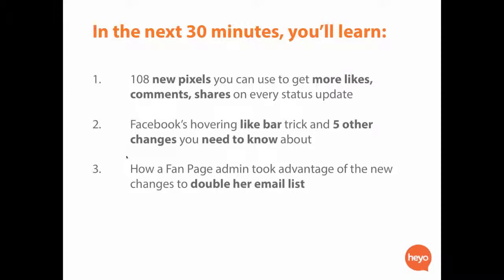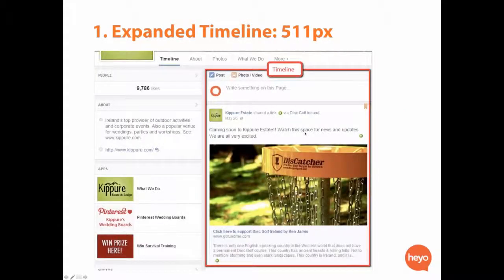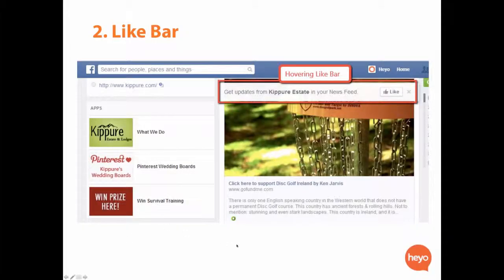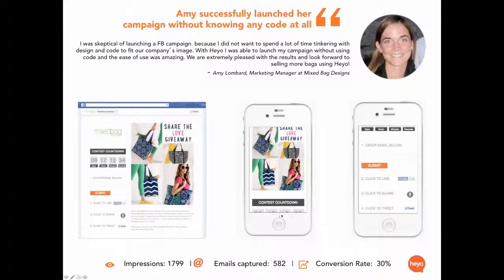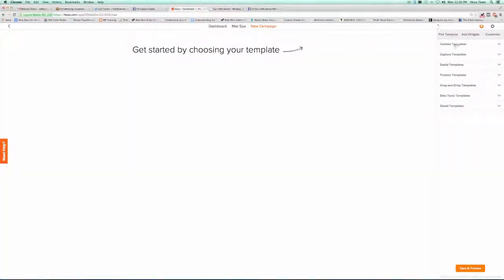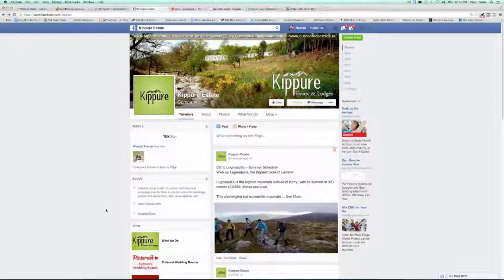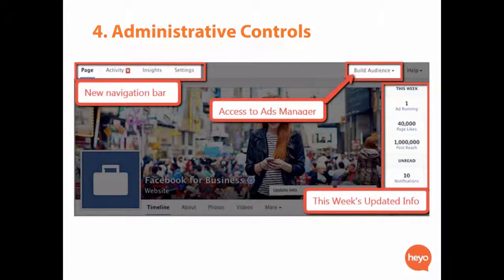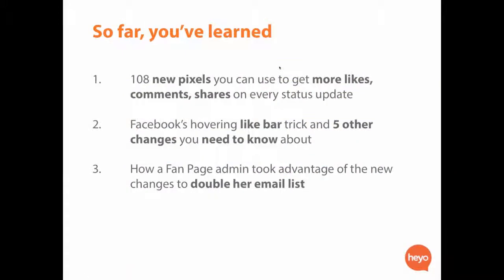New Fan Page Design 6 Things You Need to Know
Nathan breaks down the new fan page design and provides some great tips on how you can take advantage of the new features.